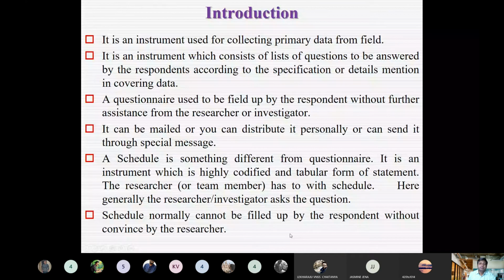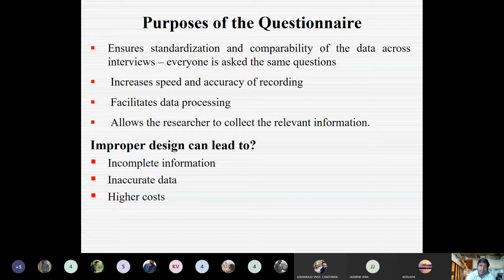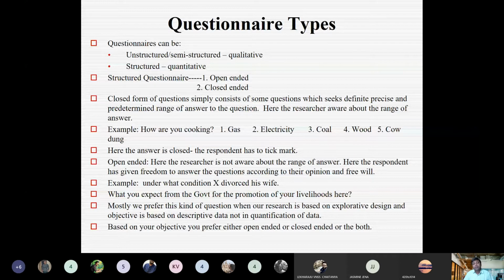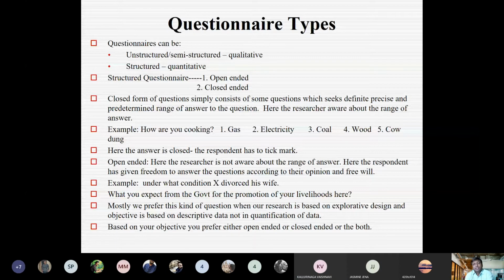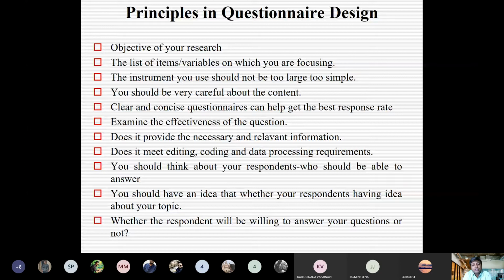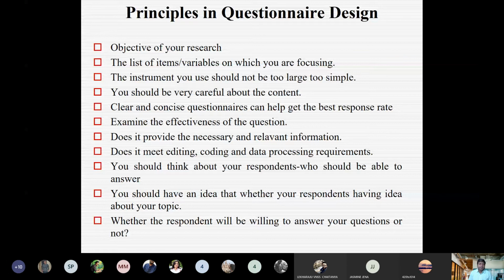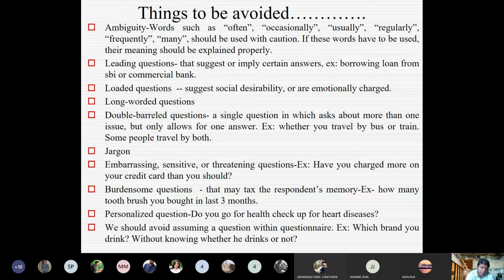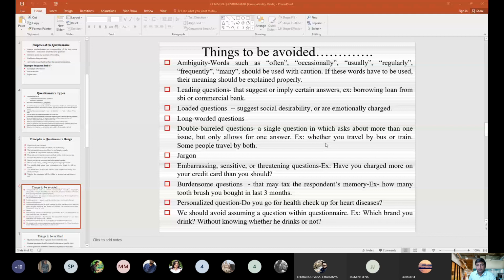Research Methodology in Social Sciences | Questionnaire (1/2)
Research Methodology in Social Sciences is one of the expertise areas of Dr. Nihar Ranjan Mishra. With his fieldwork experience in the tribal areas of Andhra Pradesh and Odisha, he understood, implemented, reported and published many findings using the methods and methodologies which form the base for a research.

In this video, Dr. Nihar discusses -
1. Purpose of a questionnaire.
2. Types of a questionnaire.
3. Principles of a questionnaire.
4. Things to avoid while preparing a questionnaire.